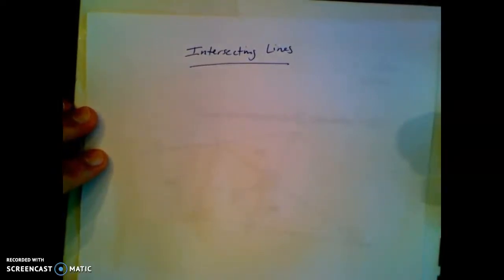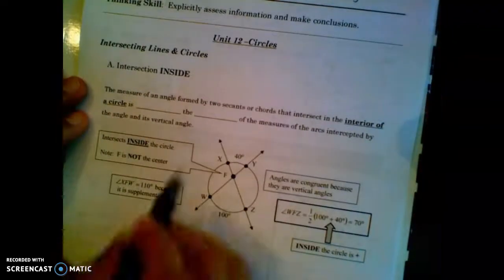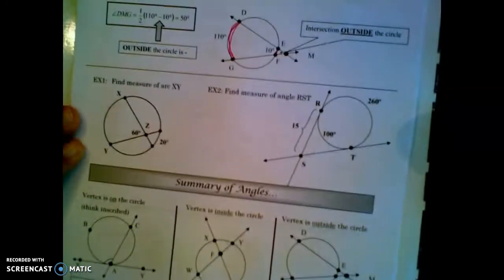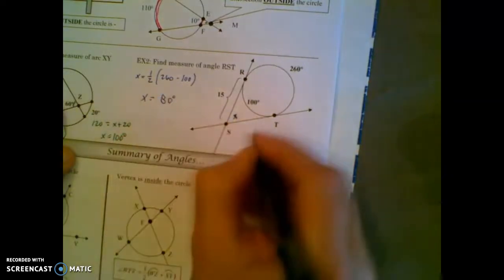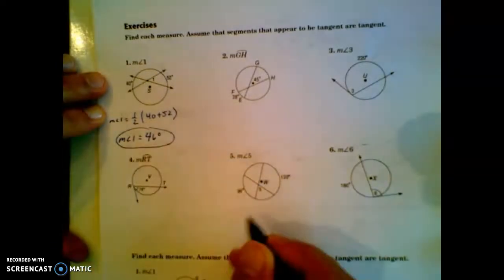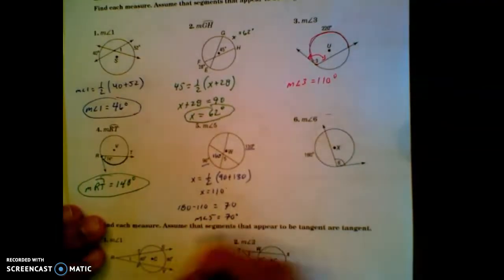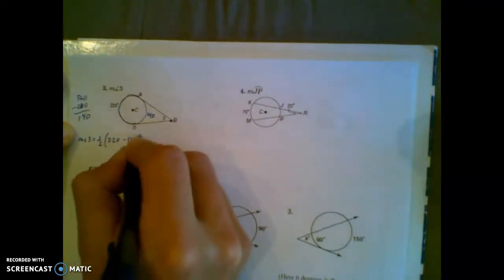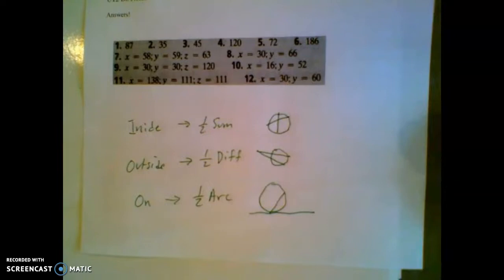Intersecting Lines and Circles X